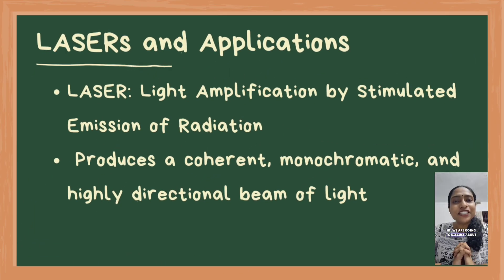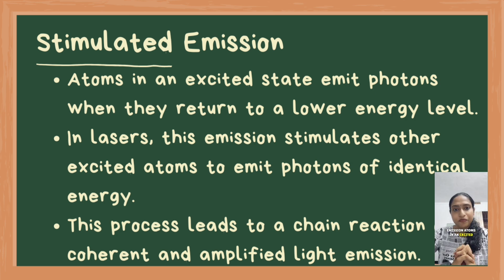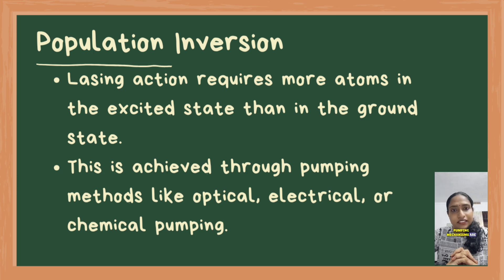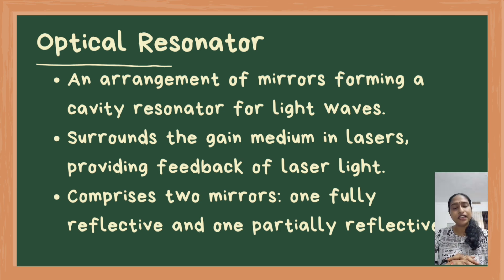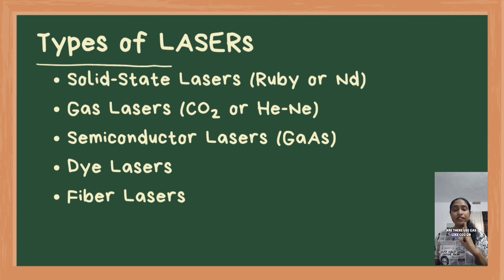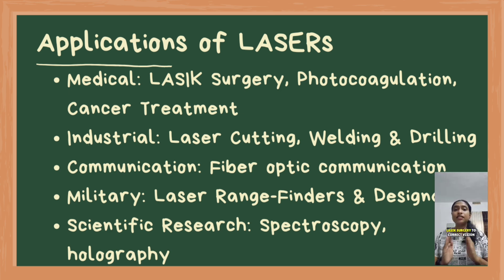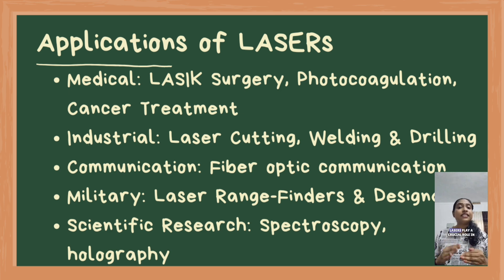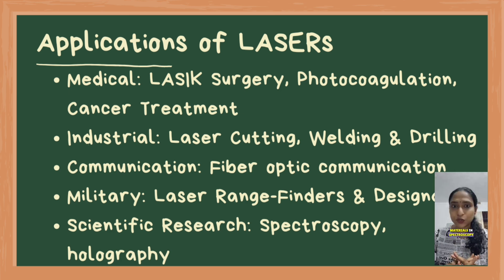IEO | Engineering Physics - Lasers & Applications | Kerala PSC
Part II | Engineering Physics | Module 1 | 01 Lasers and Applications| English | Kerala PSC (KPSC) | Industries Extension Officer | Cat. No. 30/2024

In this video, we explore the fascinating world of lasers and their applications. Starting with the basic principles of lasers, including stimulated emission and population inversion, we delve into the pumping mechanisms and the role of optical resonators. The video covers various types of lasers such as solid-state lasers (Ruby and Nd:YAG), gas lasers (He-Ne and CO₂), semiconductor lasers (laser diodes), dye lasers, and fiber lasers. Applications of lasers are discussed in detail, including their use in medical procedures like LASIK surgery and photocoagulation, industrial processes like cutting and welding, communication through fiber optics, military uses such as range-finding and target designation, and scientific research in spectroscopy and holography. This comprehensive overview is perfect for anyone looking to understand the principles, types, and versatile applications of laser technology.